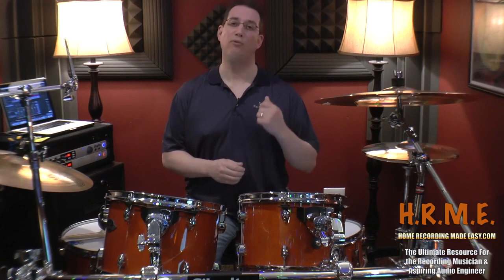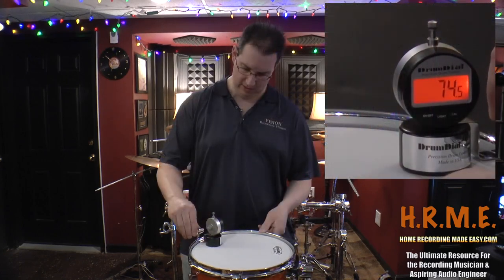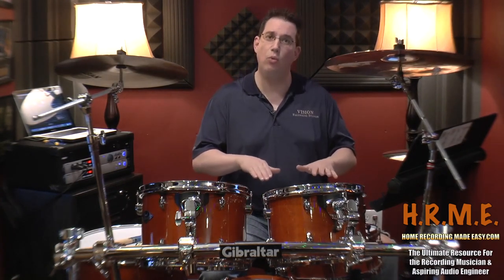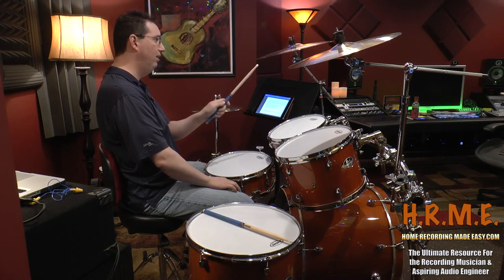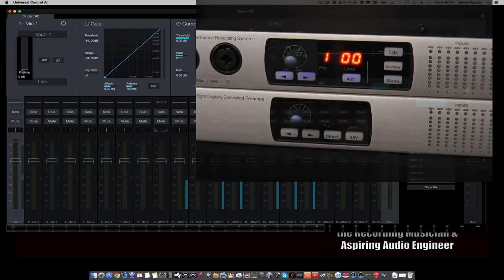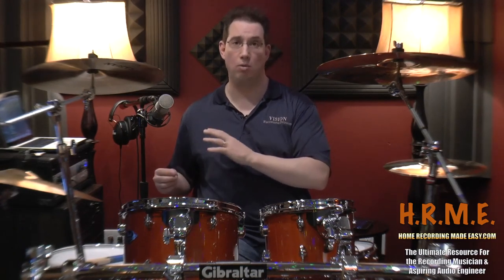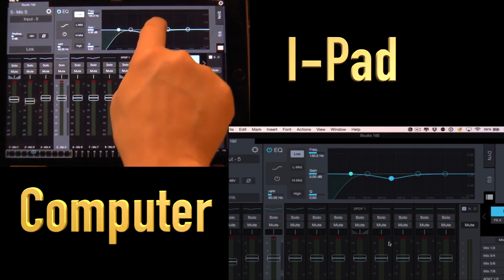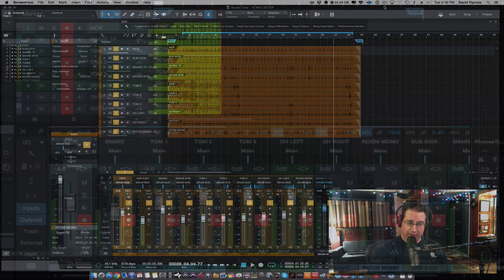Presonus Studio One 3-How To-Recording Drums - Made Easy Sereis Footage